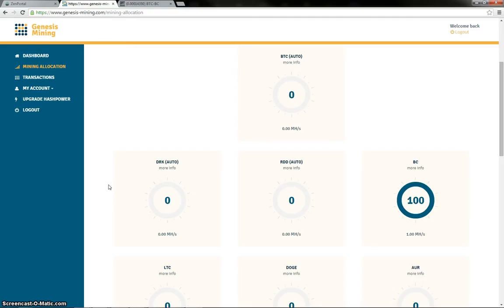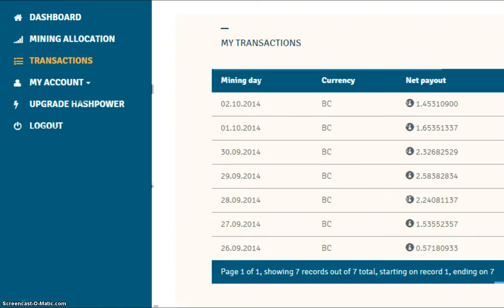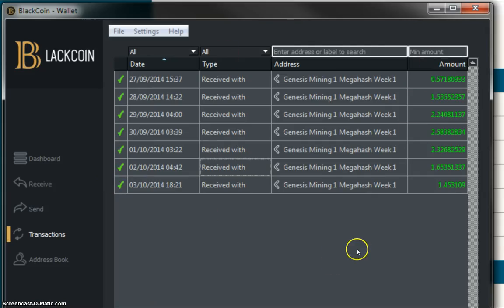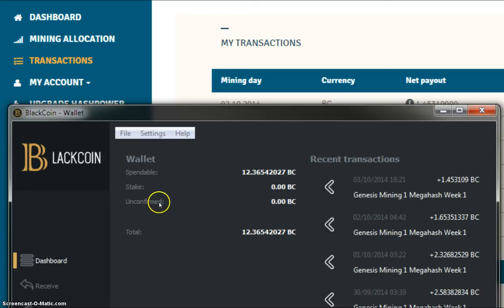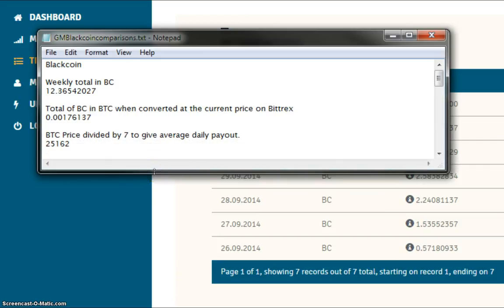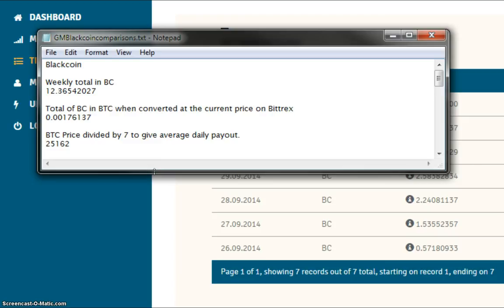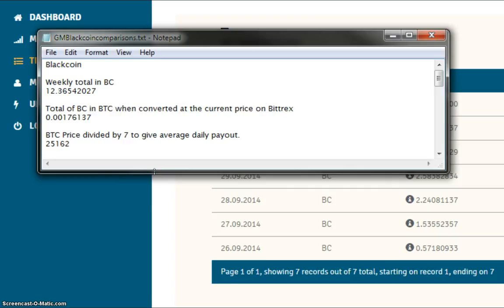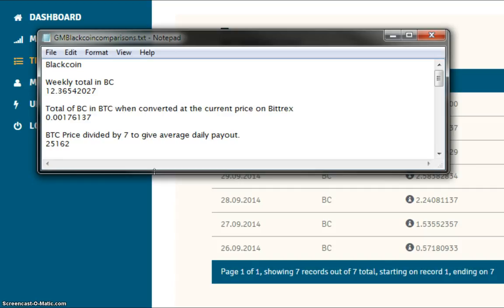Mining Blackcoin with Genesis Mining Week 1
What sort of payouts would you get each week if you had 1 MH/s with Genesis Mining and decided to mine black coins?

Well now you can find out.

I go through the daily payouts for a week, get the total figure for the week and then will see on an exchange how much BTC you would get back for your BC.

I then get that figure and divide it by 7 to get an average daily payout in BTC and see how it compares with the the typical daily payouts you would get with Genesis Mining and the Zen Hashlet.

Here are some numbers
Week 1 BC Total
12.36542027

Total of BC in BTC when converted at the current price* on Bittrex
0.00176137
* current price when doing the video 1 BC was 14280 BTC

BTC Price divided by 7 to give average daily payout.
25162